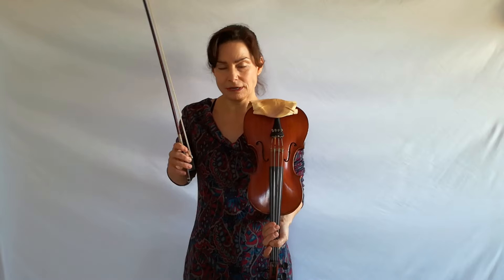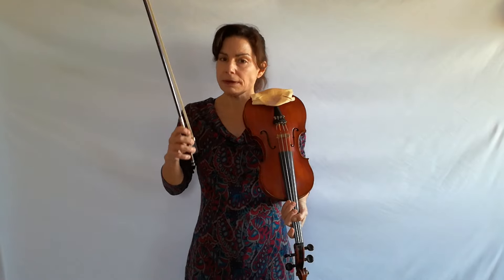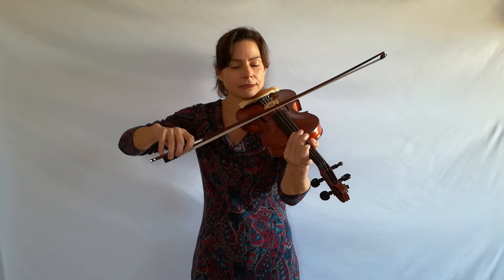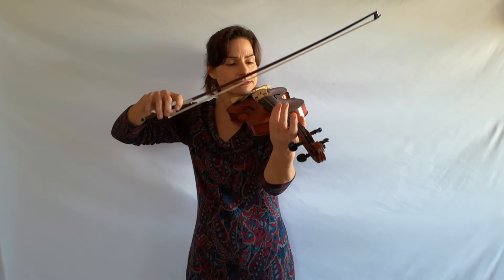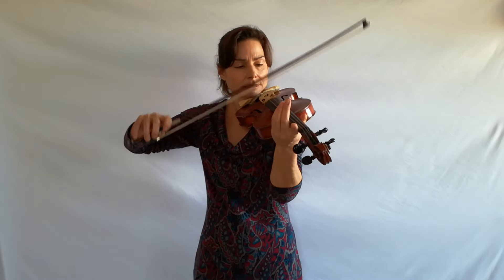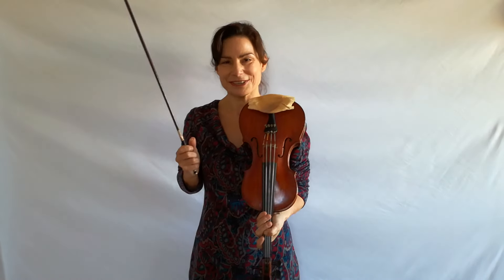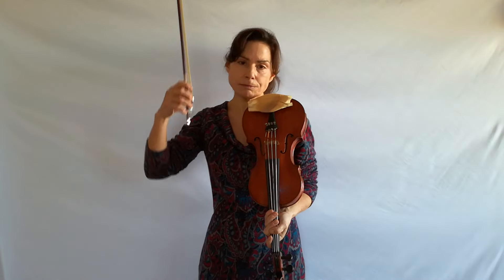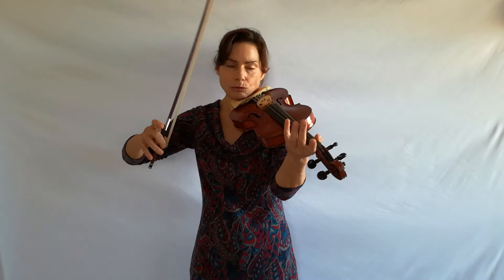Ricochet for Beginners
In this video I talk about why it is so helpful to practice ricochet as a beginner and how you can start working on it.

Join me on Paganini’s Secret, the shortcut to left hand violin technique with unique specific exercises to accelerate your progress, personal guidance and personal feedback lessons with me. This is the method I learnt from the great Ruggiero Ricci and it is now available at Violin Lounge Academy:

Take lessons with me on ‚Bow like a Pro‘
For those of you who are interested in personal teaching with me and for a complete guide to bow technique with countless exercises, videos, practicing plans, video feedback analysis and all kinds of helpful tips I recommend ‚Bow like a Pro‘ by Violin Lounge Academy.
Especially the possibility of sending in videos for feedback is a highly functional way to learn the violin online since I as a teacher can carefully analyse your playing and give you the guidance you need.

Study the Bach six solo sonatas and partitas with me and two more great teachers at Violin Lounge Academy. Like no other pieces these monumental works for violin will not only give you great musical satisfaction but also lift your technique to a higher level

Study Vivaldi’s Four Seasons with me and two more great teachers at Violin Lounge Academy with one on one feedback lessons, an online curriculum and free sheet music :